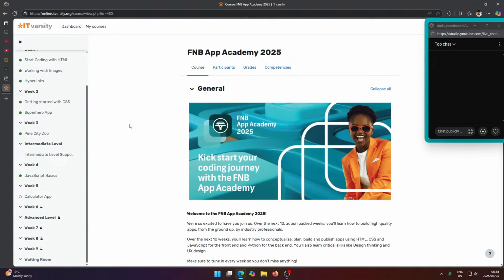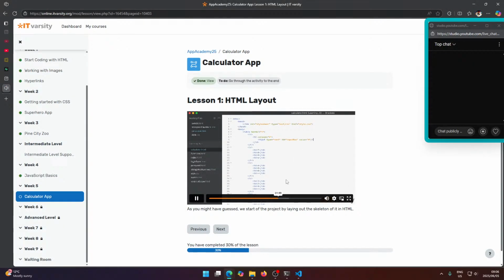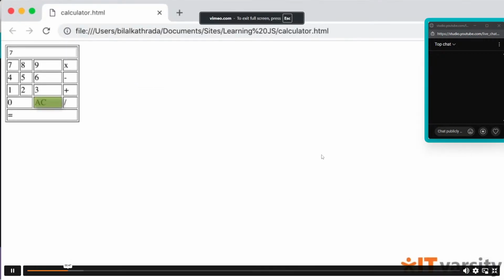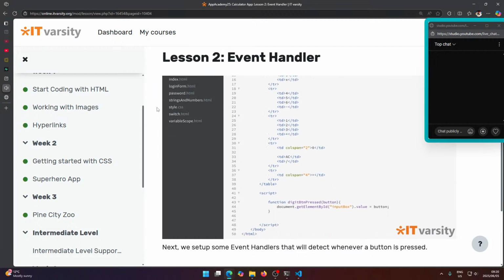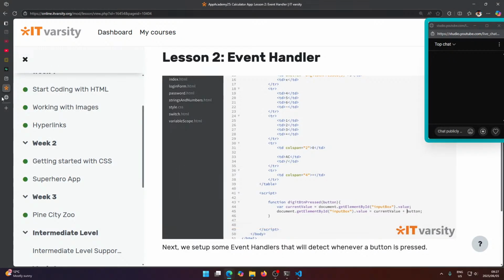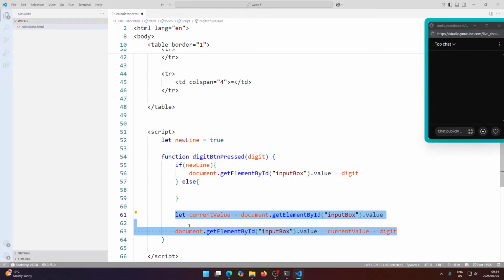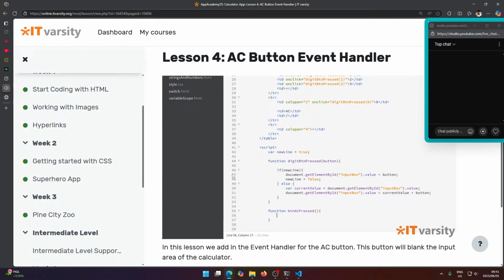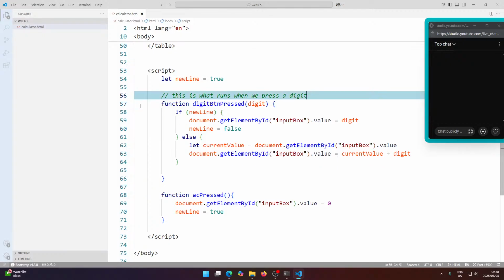App Academy - Week 5 (Stream)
Doing the app academy week 5 stuff. We will go over the JavaScript that is in the lessons from IT Varsity